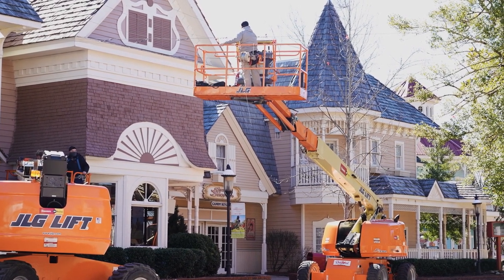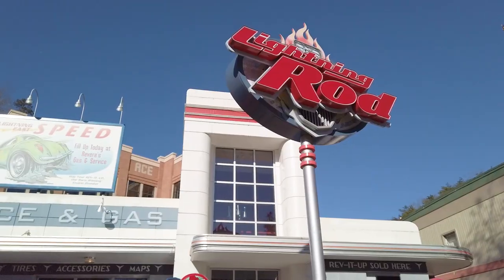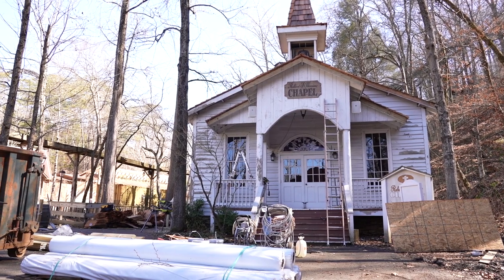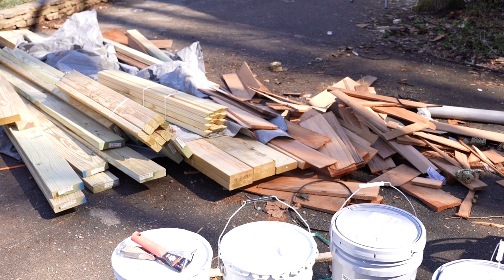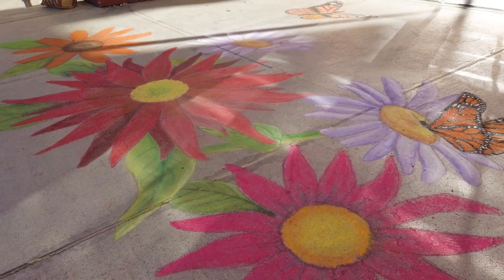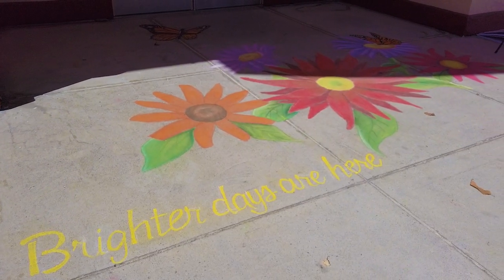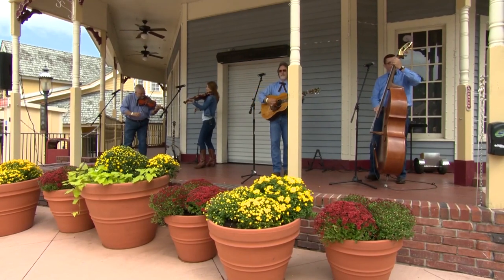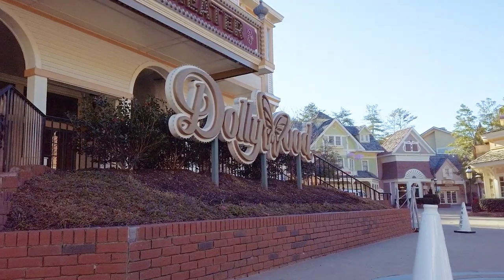Dollywood 2021 Construction Tour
Take a behind the scenes tour of everything new at Dollywood 2021!